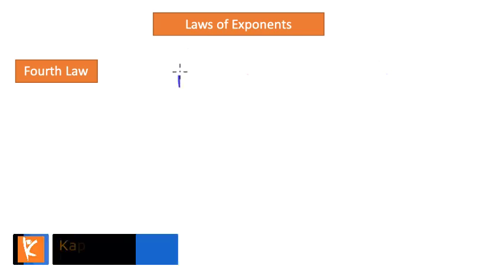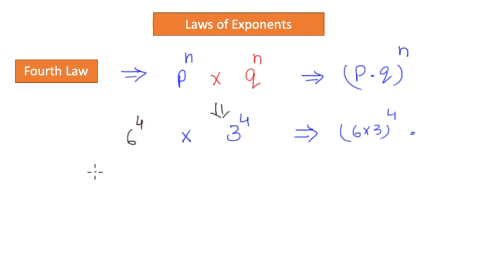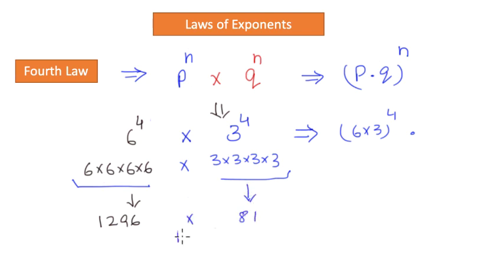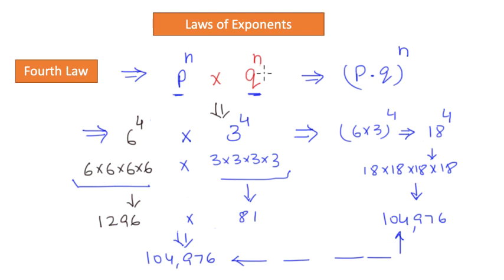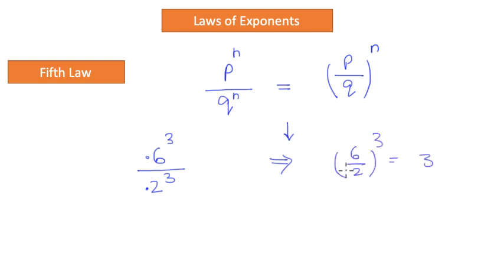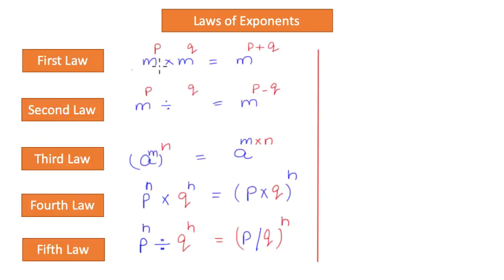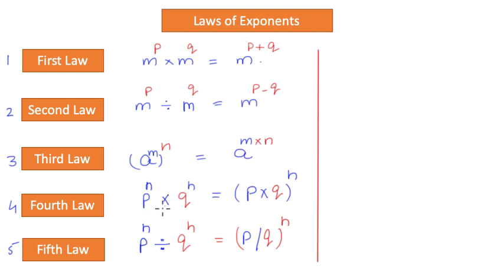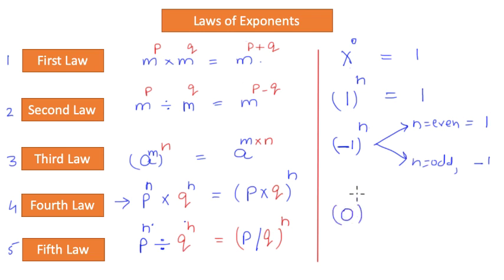Laws of Exponents - Part 2 | Class8maths | KAPDEC